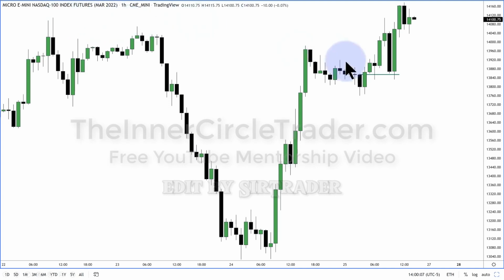2022 ICT Mentorship No Rant ep 13 Advanced Price Action Theory In Action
🔥 ICT Mentorship Trading Education - Episode 13: Advanced Price Action Theory - Live Application

In this hands-on trading education video, we apply advanced price action theory concepts in live market conditions. Perfect for traders looking to see sophisticated price action analysis applied to real trading scenarios.

📚 What You'll Learn:
• Live price action analysis examples
• Real market structure application
• Advanced pattern recognition
• Price action confirmation in action
• Sophisticated trading strategies
• Market structure live analysis

🎯 Perfect for:
• Traders wanting to see concepts applied
• Those seeking live market examples
• Advanced traders refining skills
• Anyone interested in practical application

⏰ Timestamps:
00:00 - Introduction to Live Price Action
08:15 - Live Market Structure Analysis
16:45 - Advanced Pattern Recognition
25:20 - Price Action Confirmation
34:00 - Sophisticated Trading Strategies
42:40 - Market Structure Live Analysis
51:25 - Key Takeaways and Application

• Episode 12: Advanced Price Action Theory
• Episode 14: Live Trading The Model
• Episode 15: Live Trading & Tape Reading FOMC